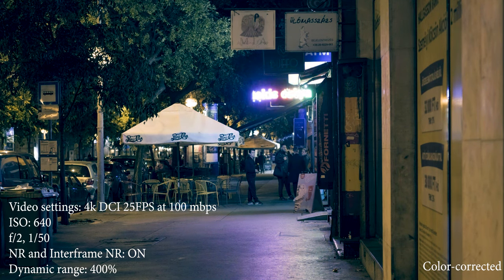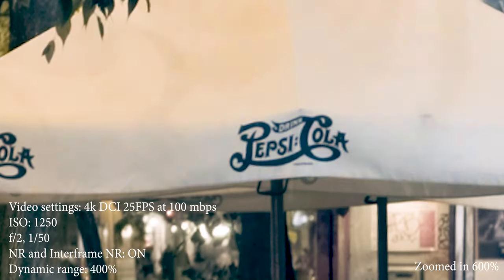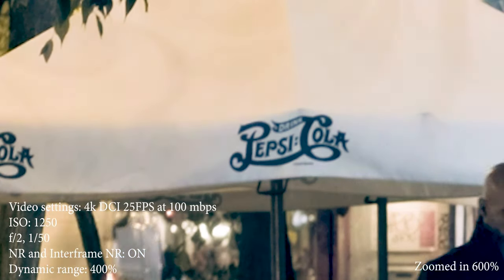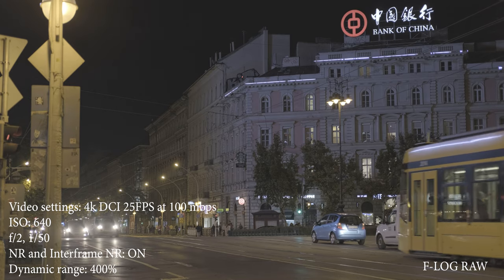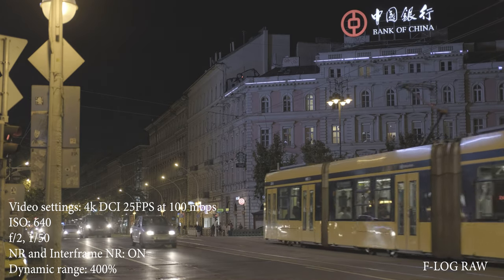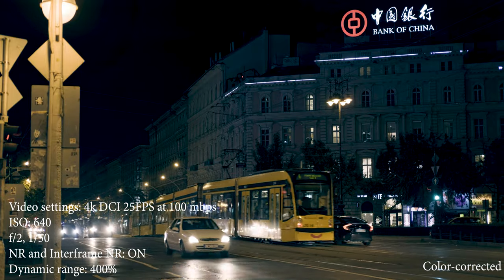Fujifilm X-T30 + Fujinon 35mm f/2 REAL LIFE low light performance and footage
This is another low-light performance on the Fujifilm X-T30 but this time with the Fujinon 35mm f/2. Some of you asked that I redo it but with the f/2 and here it goes. I hope this helps!

Let me know below what you think, and if you have some ideas or questions, put them below and I will try to get back as soon as I can!